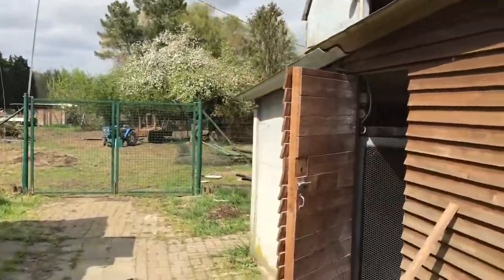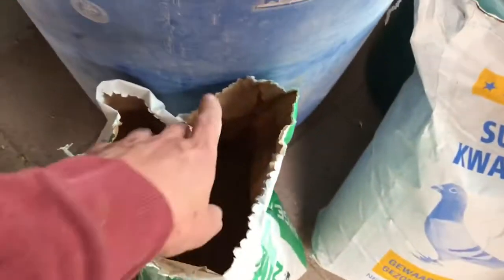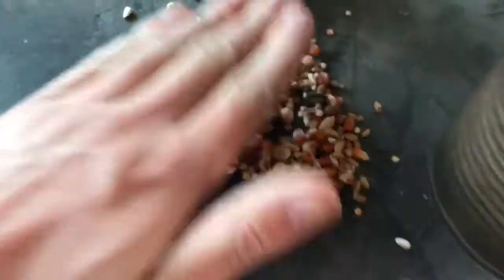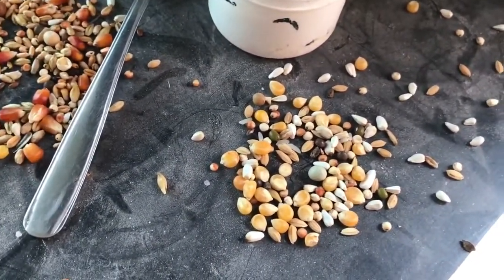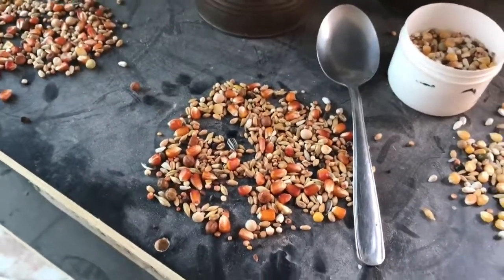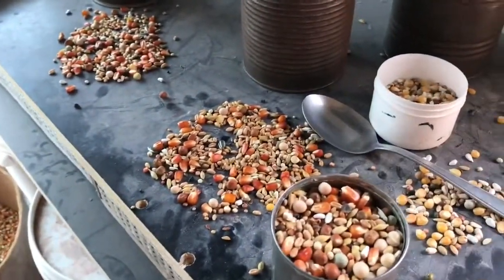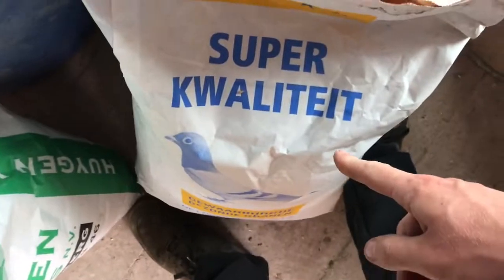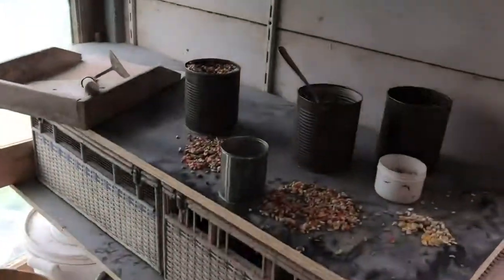Belgian Racing Pigeons Secret...